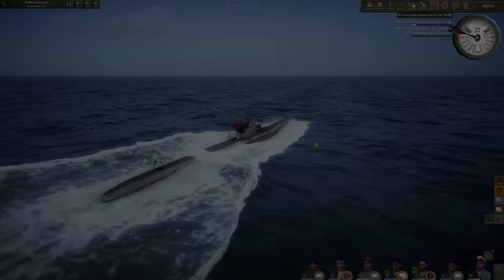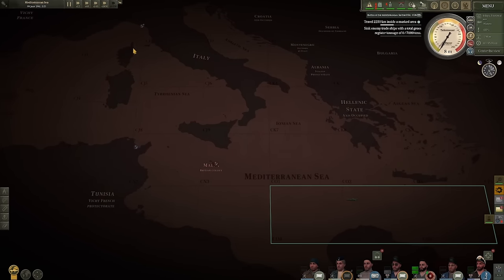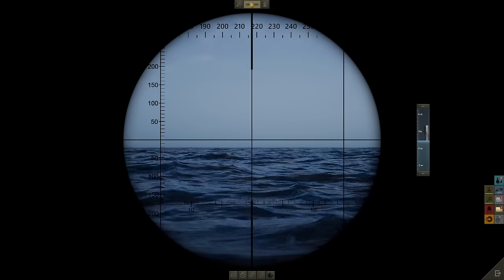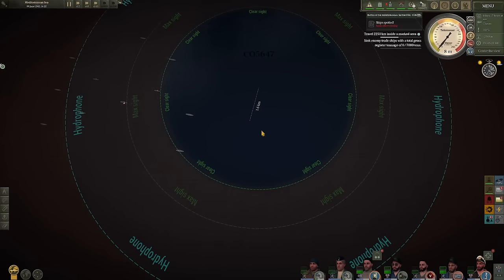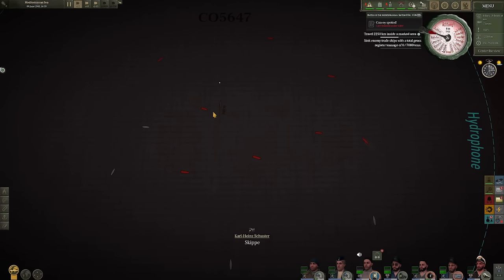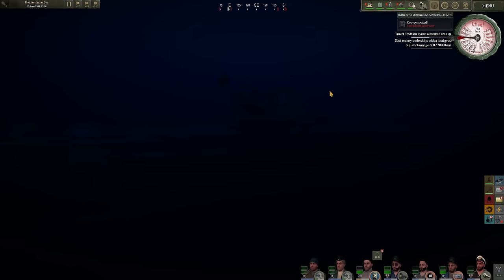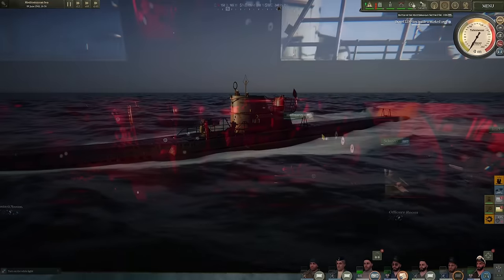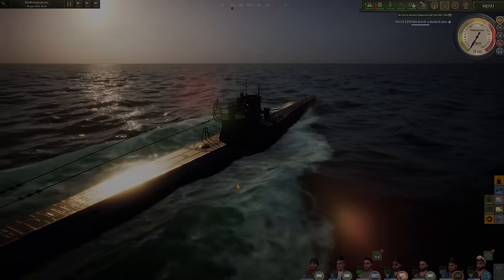UBOAT | More developer updates and they are awesome!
The UBOAT developers have announced more significant updates that are in the works and a possible release date for the full release of UBOAT has been announced.  These updates will completely change UBOAT for the better.  New and revised missions, new ports, new U-boats to command, new voice actors.  The developers of the game have listened to their audience and are letting it be known through the upcoming updates.   Can't wait!!!

UBOAT is a WW2 submarine simulator game where you are a captain of a UBOAT.  As the captain it will be up to you to ensure that you have all the necessary supplies for your UBOAT and be able to manage your crew.  You will be faced with very tough challenges and even tougher decisions that you will have to make on the fly.

The UBOAT campaign takes place between 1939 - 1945 and will see you patrolling all over the Atlantic in hunt for lone ships and large convoys.  After spotting your target you will have the challenge on manually imputing all the proper information before finally firing your torpedo and watching as you send thousands of tons worth of shipping to the bottom of the ocean.  Did I mention that should you not want to use a torpedo to sink a ship, you have the mighty 88 mm deck gun!

Accept mission and be rewarded through a leveling system in game that allows you to upgrade your officers and give them special abilities that will help you in your future campaigns.  Completing missions will also reward you with currency that you can use to upgrade your UBOAT and make it even more difficult for the enemy to discover you and better yet...sink you.

Buy equipment for you crew,  gather information to acquire new specialized torpedo's, and send your officers on missions to discover new and special tasks through the world map.

This is your boat and you get to command it however you like.  Happy hunting!